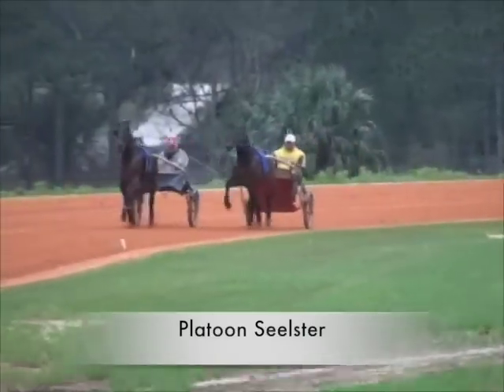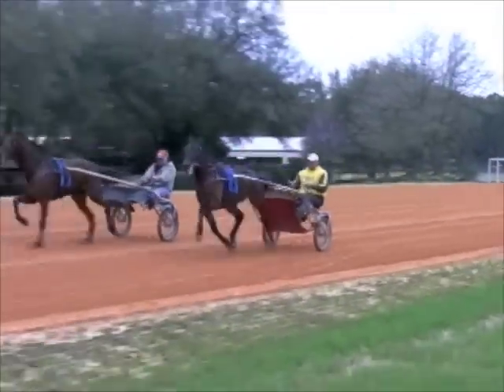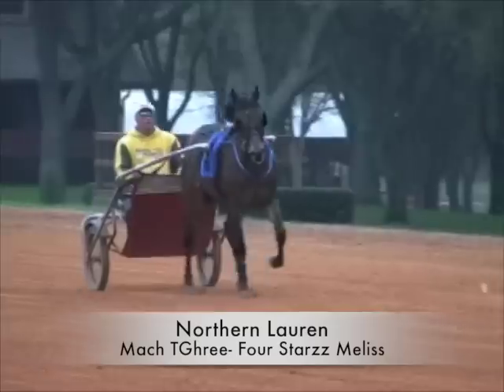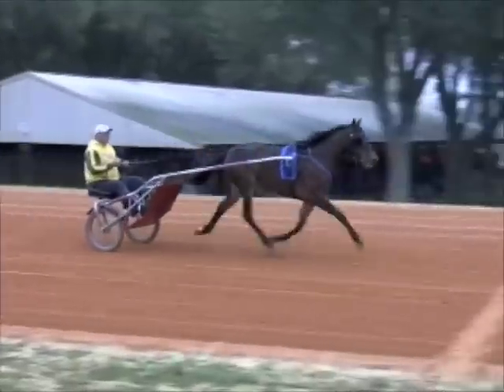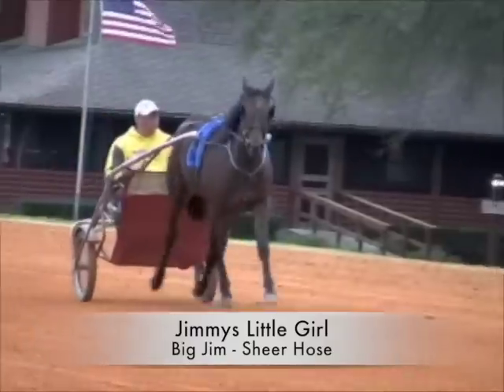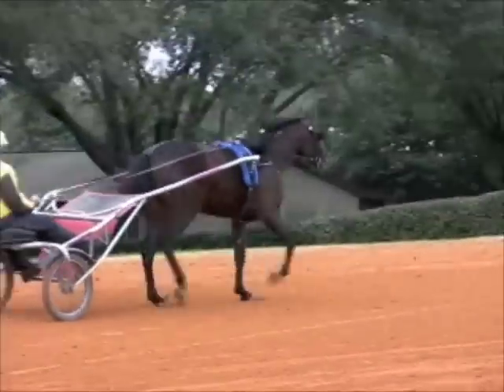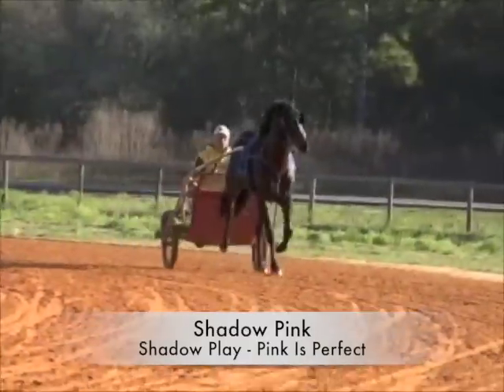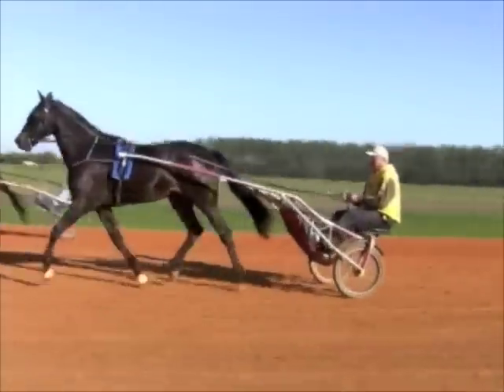James Dean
This video is about James Dean